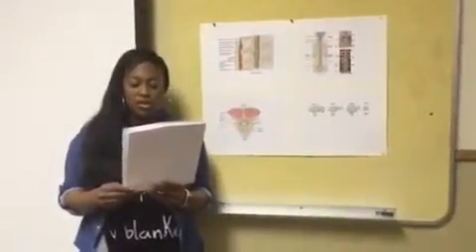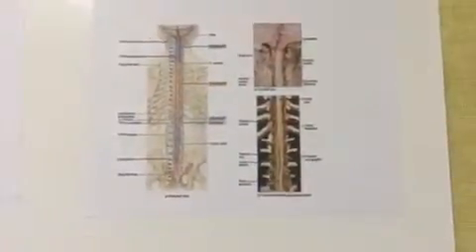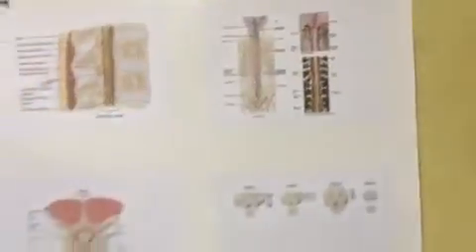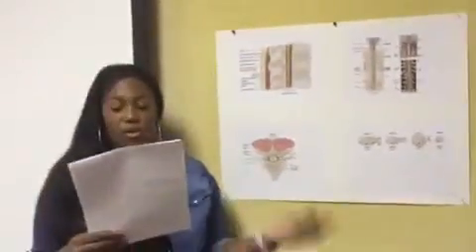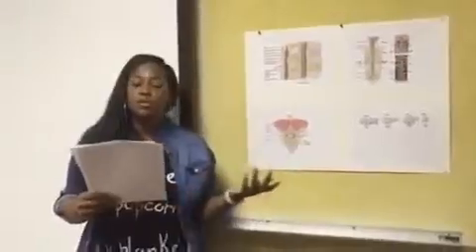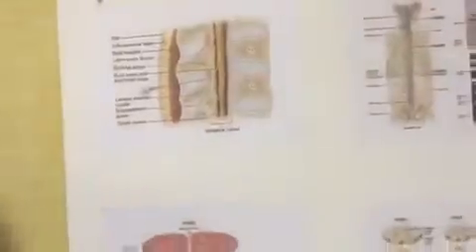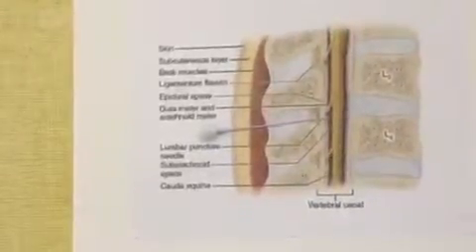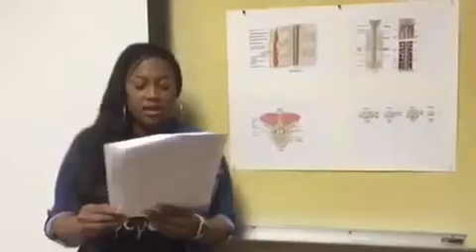Chapter 14: Spinal Cord